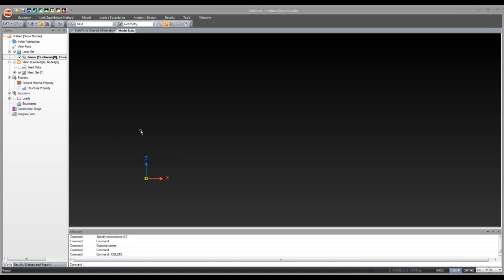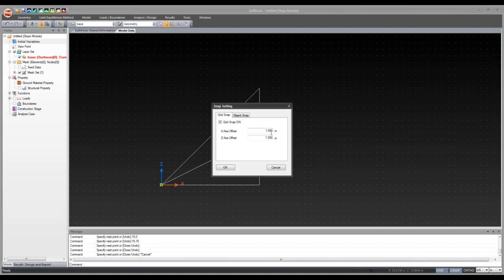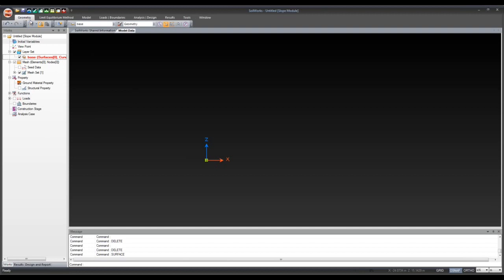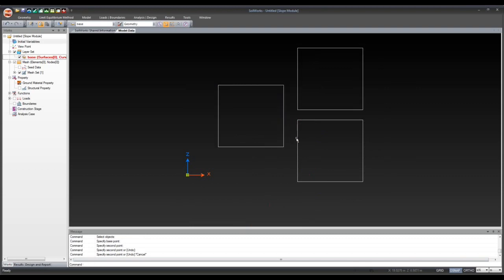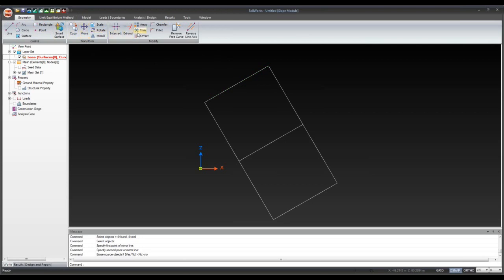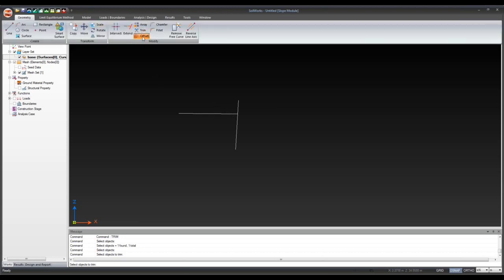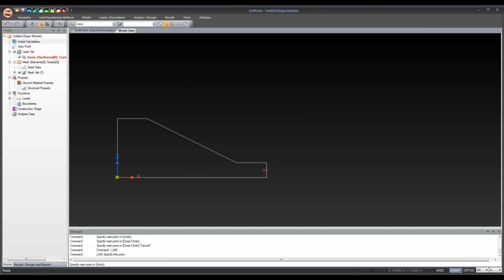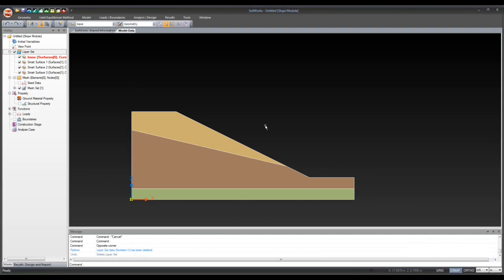[midas] SoilWorks Drawing Command Training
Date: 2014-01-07